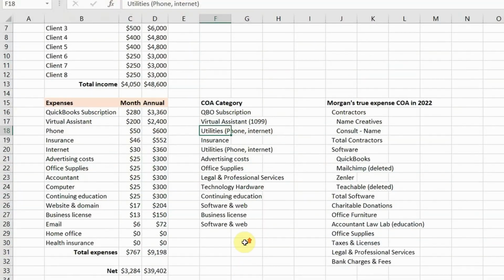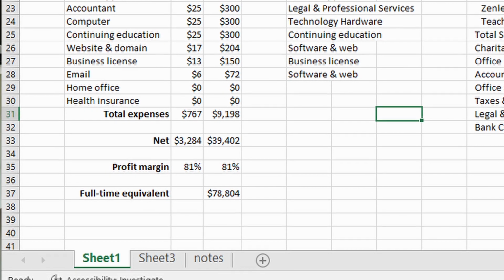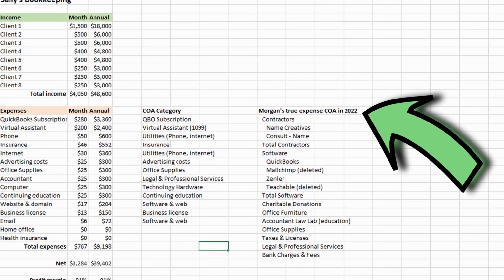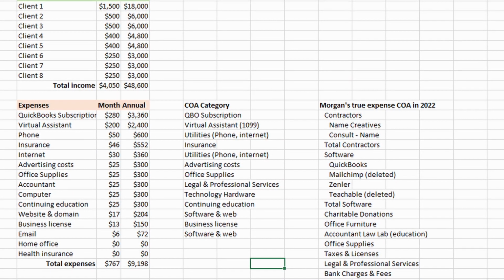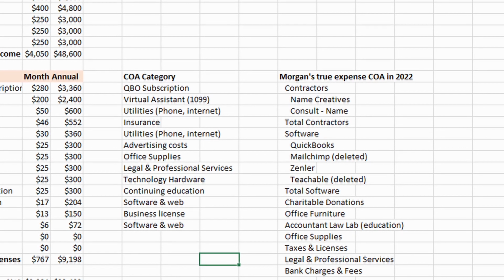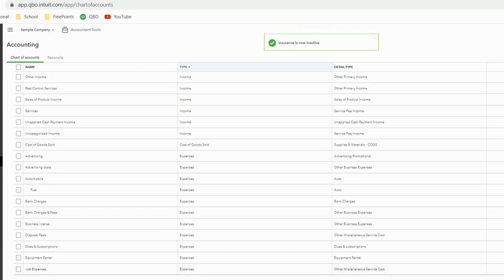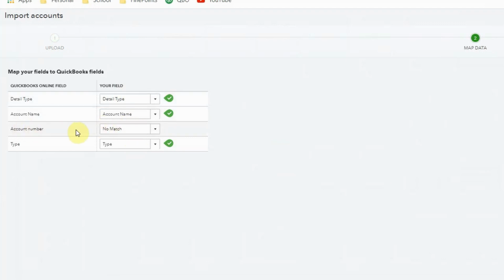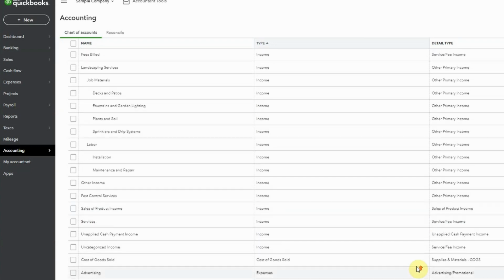COSTS to run a bookkeeping business? & FREE Chart of Accounts download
How much does it cost to run a bookkeeping business? What are all of the monthly expenses you can expect as a bookkeeper? In this video I go through a typical bookkeeping business, and I also give you a list of my true Chart of Accounts that I use in my bookkeeping business. I also have a free COA that you can download--and this video has a tutorial of how to upload the spreadsheet in to QuickBooks Online.